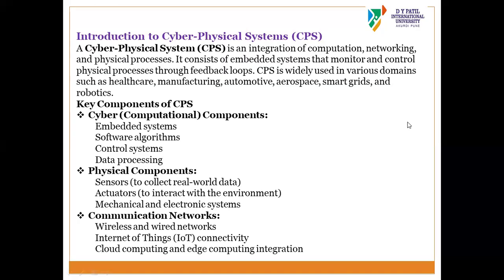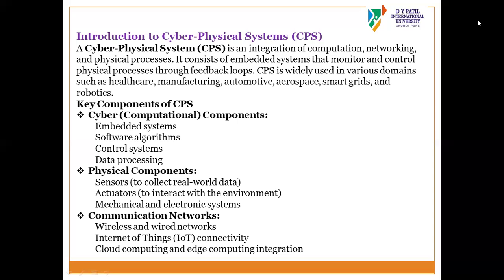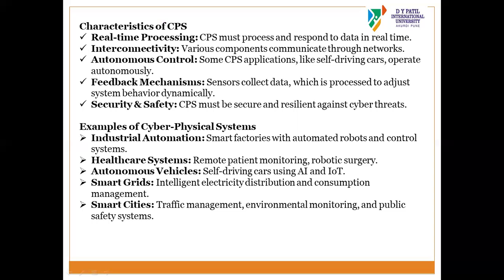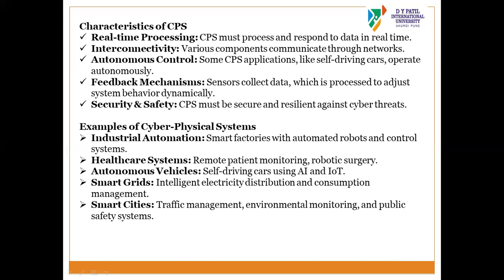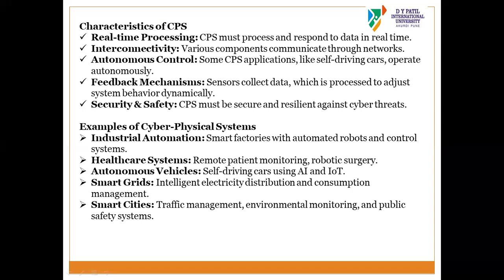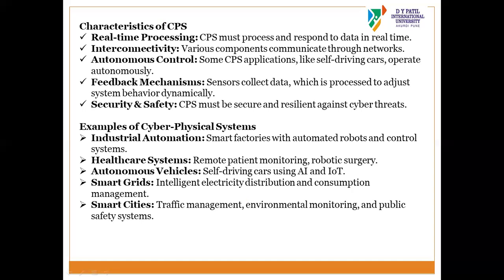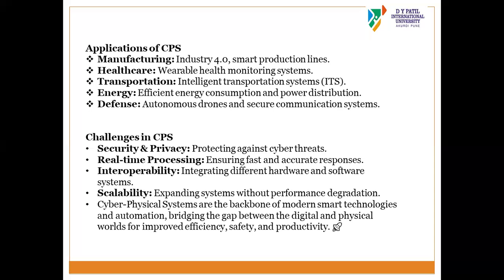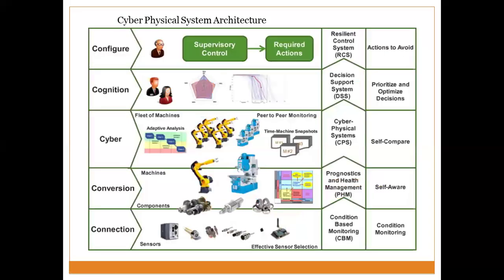Digital Twin Lecture 1